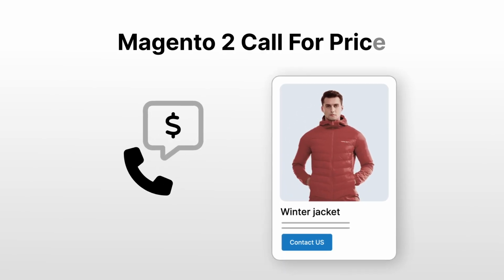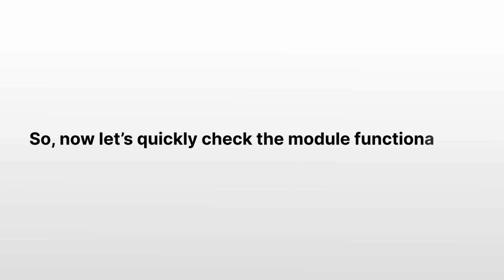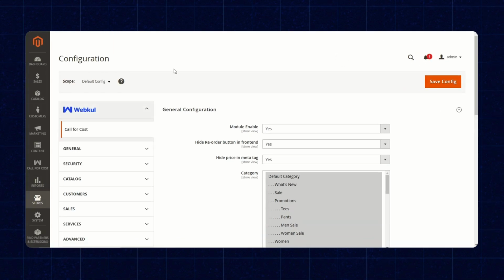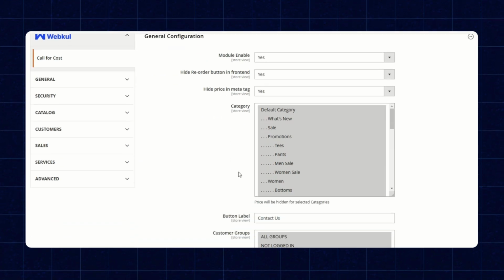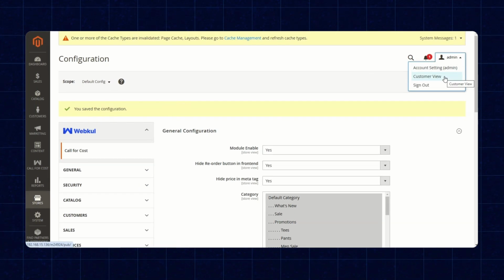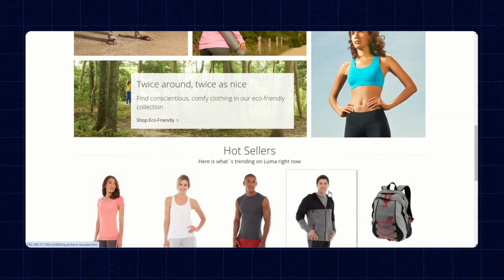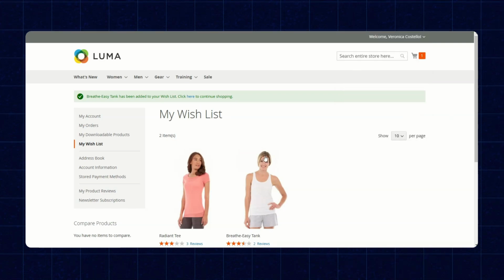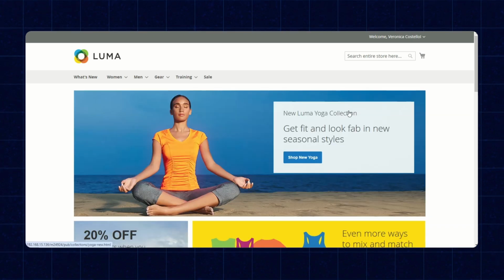Magento 2 Call For Price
Magento 2 Call for Price lets admins replace the Add to Cart button with a custom message.

The customer won’t see the product price on the page and will receive a popup when clicking the custom button.

Ideal for stores with variable or negotiable pricing. Boosts lead generation, flexible pricing, and customer engagement.

2. Raise a Ticket via our HelpDesk system
 0:00 - 0:15 Intro
 0:19 - 0:40 About Webkul and its products
 0:41 - 2:48 Working of Magento 2 Call For Price
 2:48 - 3:06 Outro